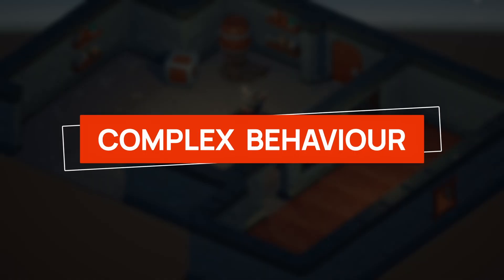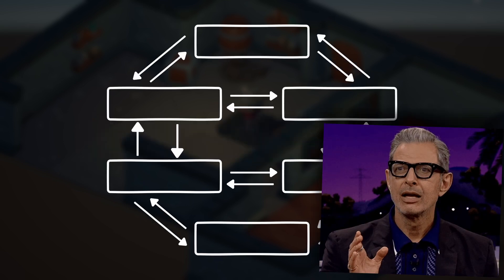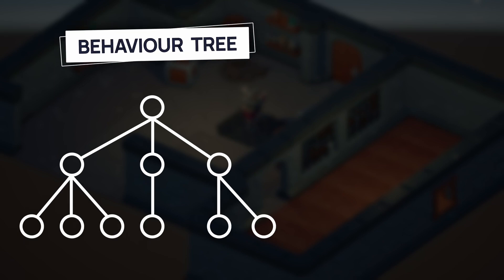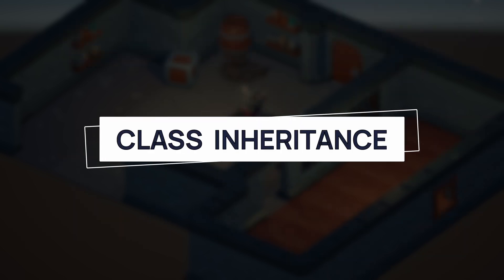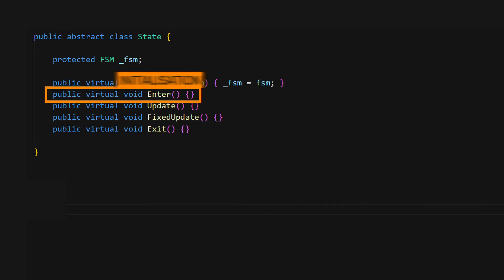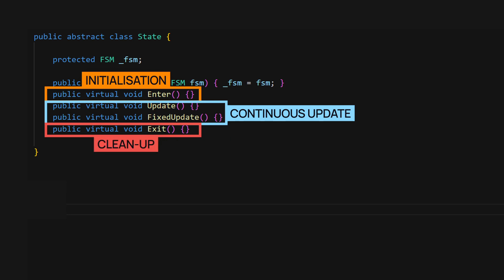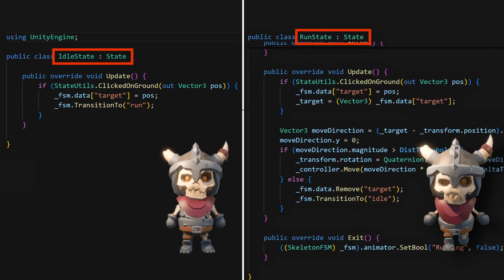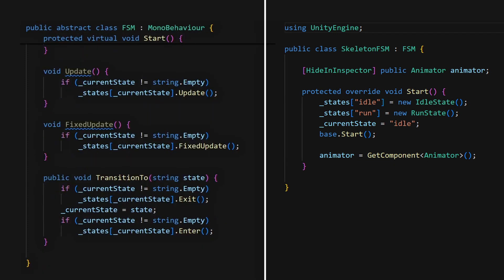Make a Finite State Machine in Unity in Two Minutes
Finite State Machines (FSMs) are a powerful way to give life to your NPCs and playable characters in Unity - and they're actually not that hard to do, you can learn the basics in just about two minutes :)

00:00 - Introduction
00:06 - What's an FSM?
00:45 - Why are state machines interesting?
00:59 - And... when do they fall short?
01:23 - Coding an FSM in Unity
01:58 - Final demo